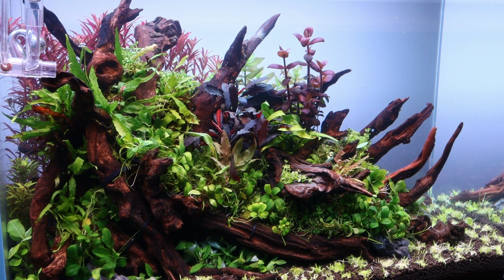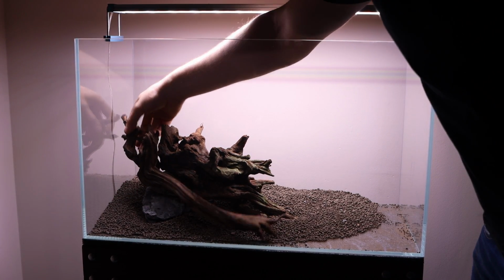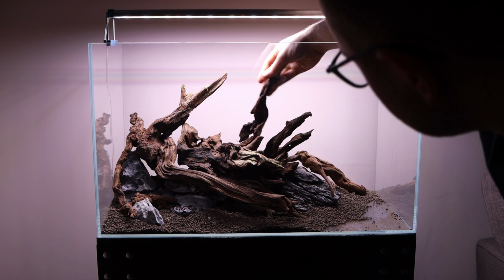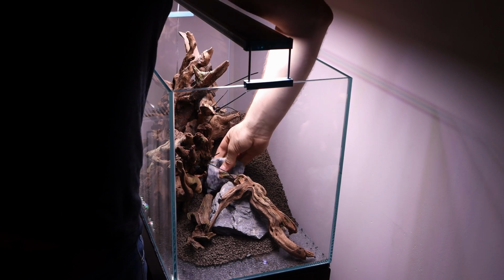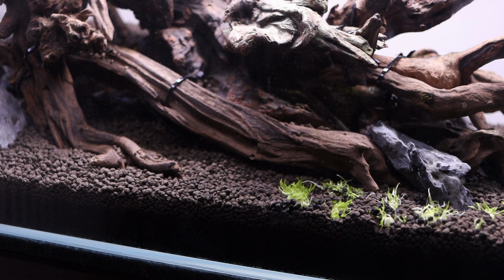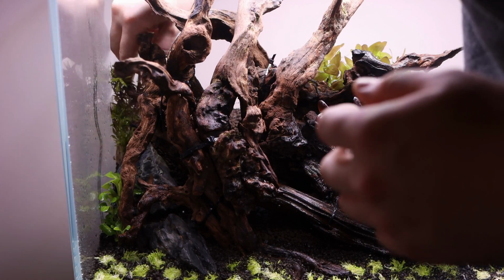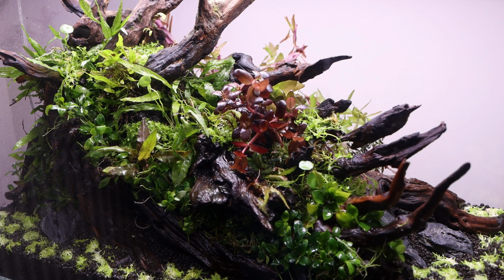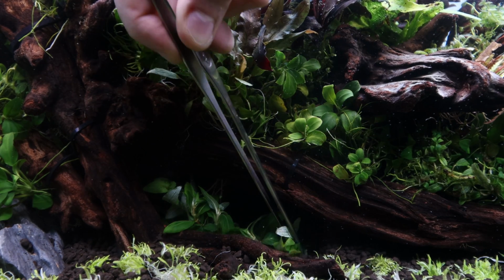STEP BY STEP Planted Aquarium Setup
In this video I setup a new planted aquarium in my ADA 60p tank. I walk through every step I took to create this aquascape.

Plant list:
Utricularia graminifolia
Bacopa salzmannii purple
Bacopa caroliniana
Rotala blood red SG
S. Repens
Limnophila aromatica mini
Microsorum narrow
Microsorum trident
Anubias nana
Anubias bonsai
Bucephalandra needle leaf
Bucephalandra Brownie Ghost 2011
Bucephalandra godzila
Hydrocotyle vertuculata
Cryptocoryne flamingo
Lobelia cardinalis type 2 (wavy)

Nature Aquarium Pack - Lightroom Presets